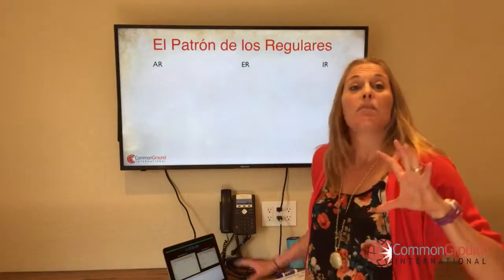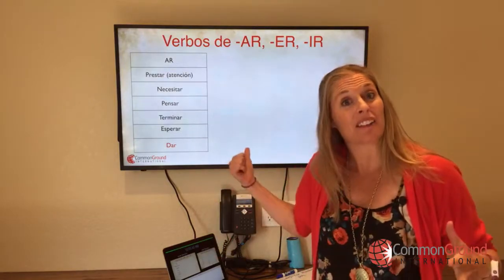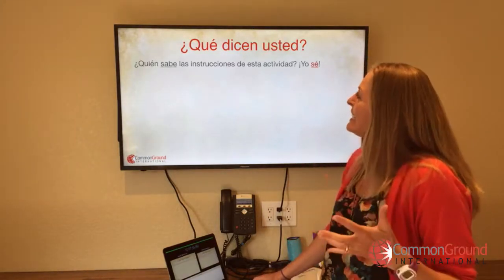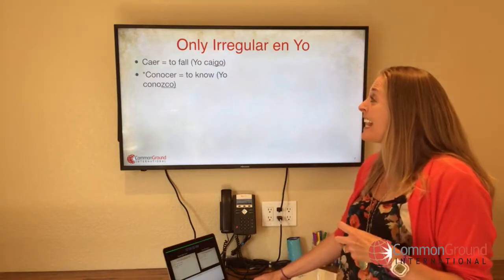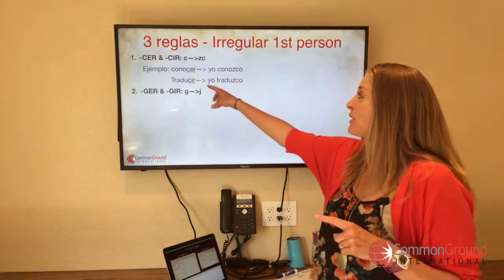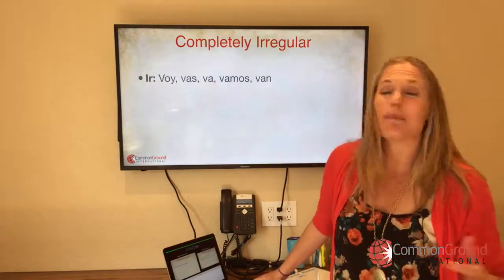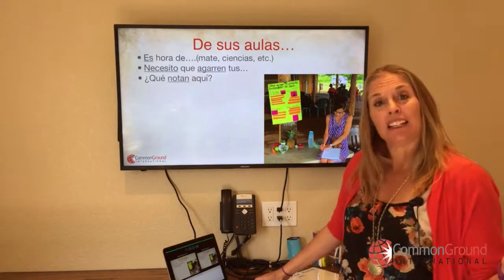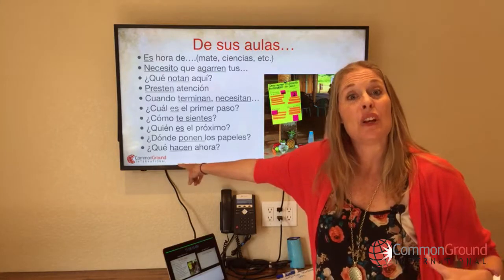Learn Spanish for Educators: Irregular Verbs in The Present Tense in Spanish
In this lesson, you will learn how to conjugate the irregular verbs in the present tense in Spanish correctly. Some topics covered in this lesson are:
1. -AR, -ER, and -IR Verbs (Patron and conjugation)
2. Types of irregular verbs
3. Yo-Go Verbs
4. Sibling verbs
5. Examples of phrases you can use in your classroom! :)

This was a Maestro Miercoles lesson in our Facebook Group "Spanish for Educators".